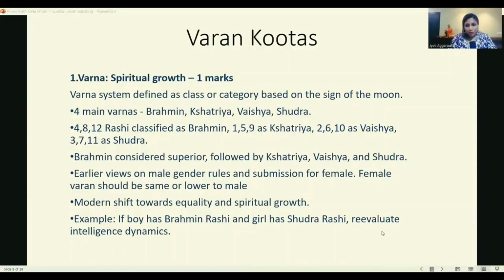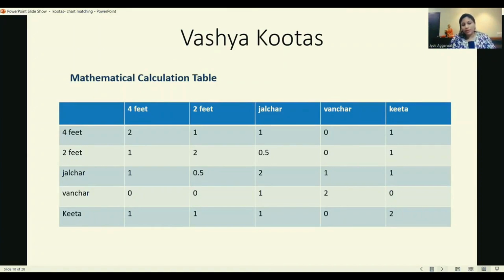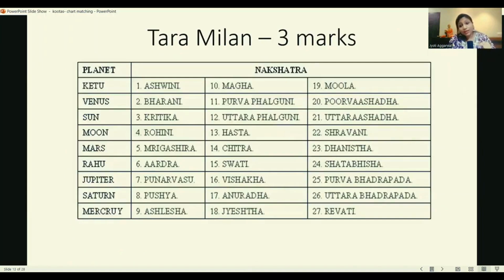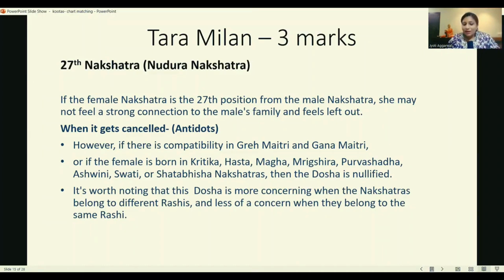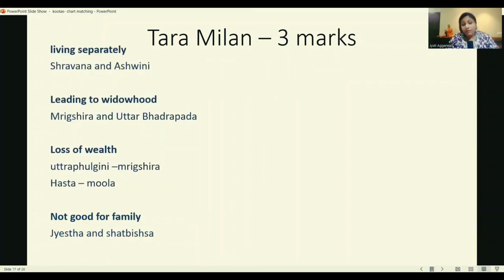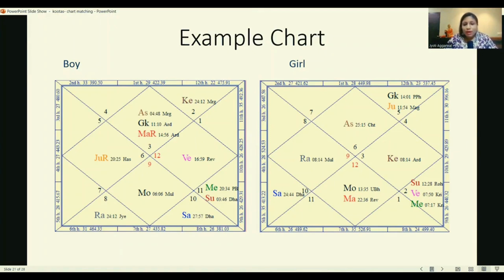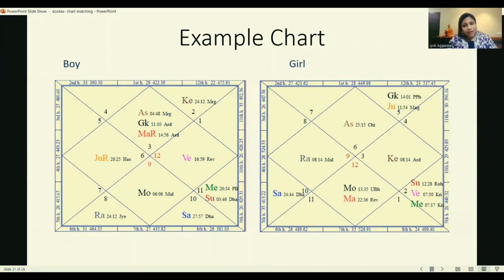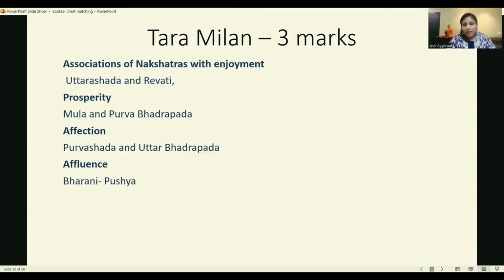Vashya and Tara Milan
Unlock the secrets of Vedic compatibility with this in-depth guide on Vashya and Tara Milan, two vital components of the Ashtakoota system in Kundali matching. Learn how these kootas assess attraction, control, mental harmony, and health compatibility between partners. Whether you're an astrology student, practitioner, or just curious about relationship matching — this video gives you clear explanations and real astrological insight.